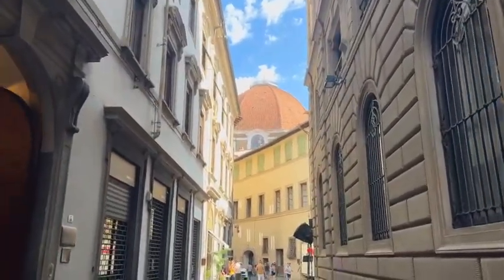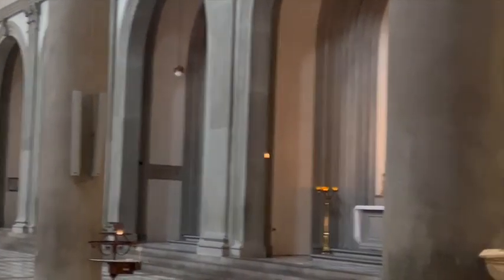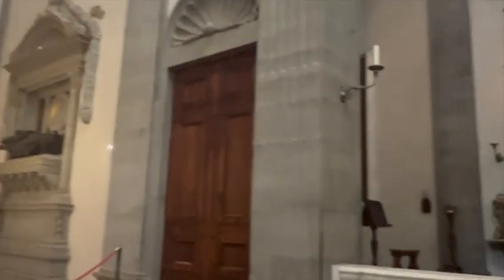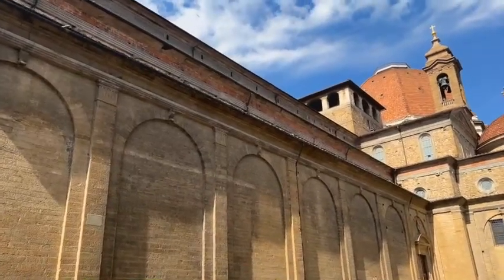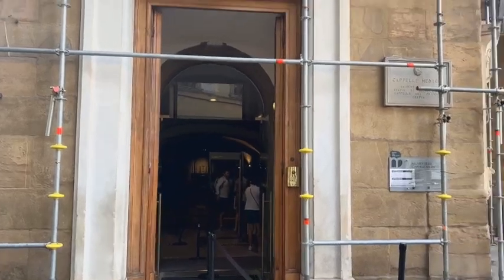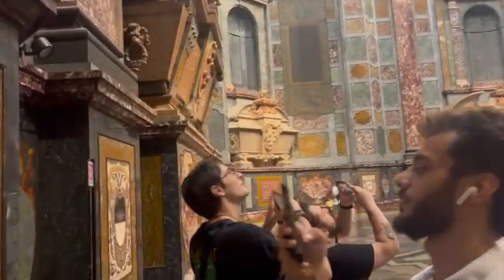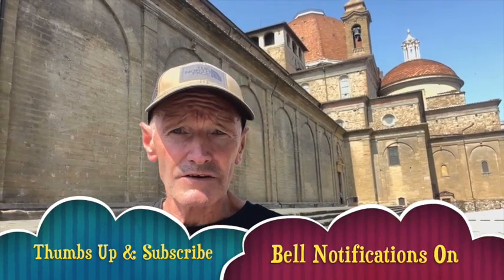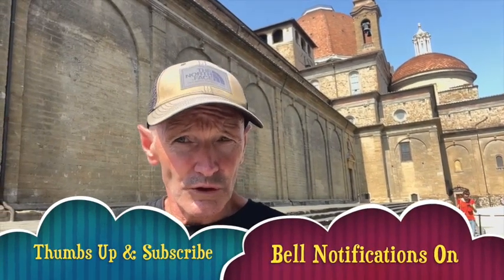'Don't Judge A Book by it's Cover' - Medici, Michelangelo & Renaissance, Italy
‘Don’t judge a book by its cover’ is the theme for this venture as I visit the San Lorenzo Church. I hope you enjoy this episode.

The Renaissance, Medici, Brunelleschi, Donatello and Michelangelo, all have very strong connections with this fantastic complex. So, do yourself a favour when in Florence and visit.

Situated just next to today’s Marcato Centrale and the leather markets, back ‘in the day’ this Cathedral was located outside of the city walls. From outside the San Lorenzo Church is modest to look at but from within, it is amazing. The unfinished facade of the San Lorenzo church is deceptive. It is the oldest in Florence and in fact, records show it was consecrated in 393 and was ‘the cathedral of Florence’.

Your visit can be brief but it is well worth venturing inside as the church is home to many important “firsts” in the world of art and architecture. This church also held the title of Duomo for about 300 years, before the title was transferred to Santa Reparata, the present-day Duomo. It was also the parish church for the Medici family which is obvious when you view the prestigious works of art and architecture inside.

The San Lorenzo church that you see before you today was rebuilt by Filippo Brunelleschi in 1419, his first project in Florence. It is light and spacious inside with beautiful arches, art-work and wonderful use of grey and white. I think it looks beautiful in this video. The bronze pulpits (circa 1460) are Donatello's last work and depict the Resurrection and scenes from the life of Christ; from these pulpits, Savonarola used to preach his hellfire-and-brimstone sermons.

In the Crypt and Treasury you will find the final resting place of artist Donatello and the tomb of Cosimo di Medici, his patron and great friend. From here you will exit and find the cloister, on this sunny day, it is a nice spot for a photo.

San Lorenzo is also the burial place of the Medici family, in what are called the Medici Chapels. The project of building a proper family mausoleum was conceived in 1520, when Cardinal Giulio de Medici, the future Pope Clemens VII, wished to build a place to house and glorify his ancestors. It is in here where you will find the sculptures of Michelangelo for the tombs of Lorenzo and Giuliano Medici (in the New Sacristy).
What about the Chapel of Princes, this is just amazing to see. Plan for about 1 ½ hours to visit and then step back in time and wonder what it must have been like to walk in the shoes of a Medici.